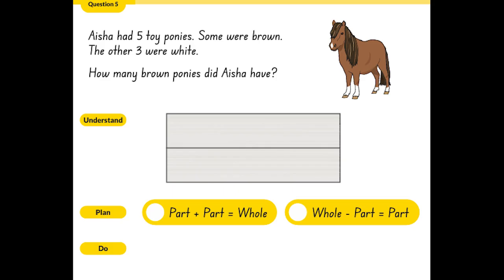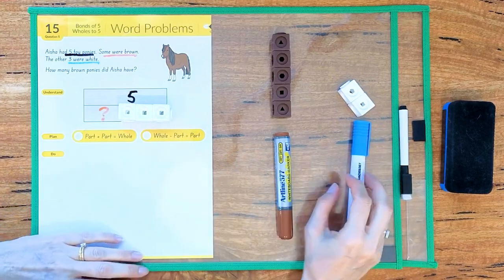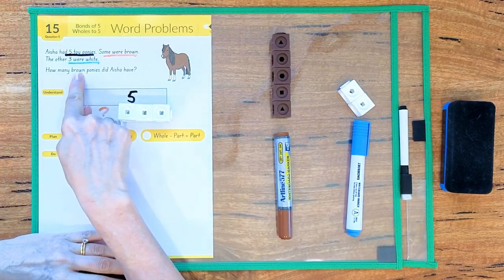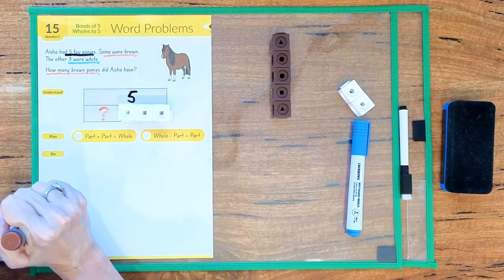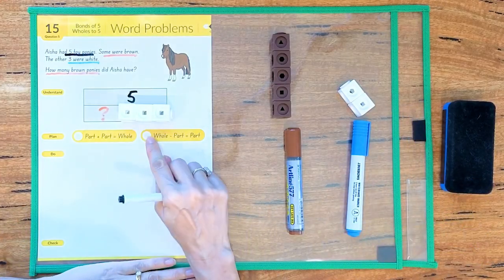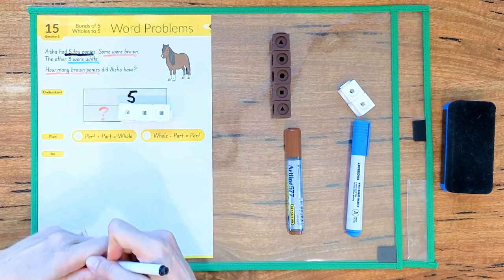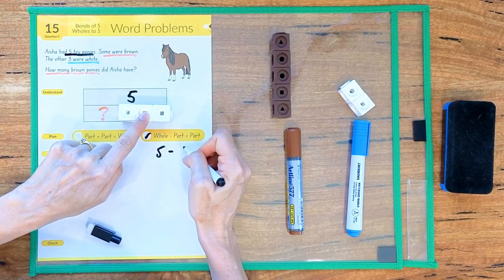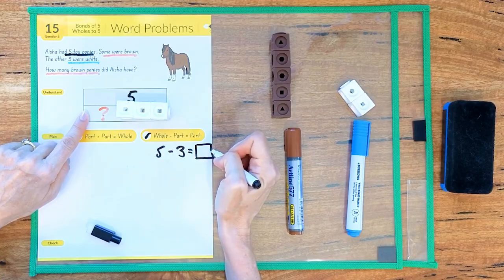15) Word Problems – Question 5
0:00 Read
0:23 Understand
1:43 Plan & Do
2:21 Check
3:13 Alternate Plan